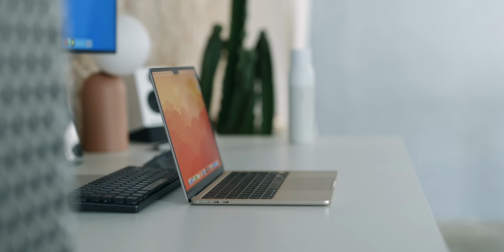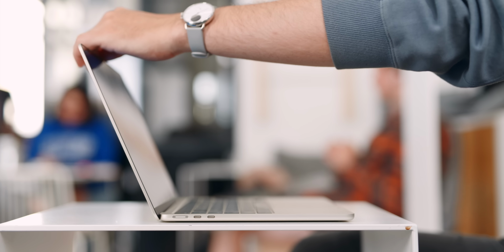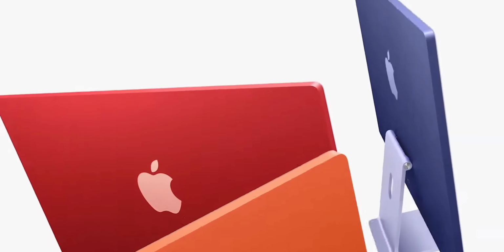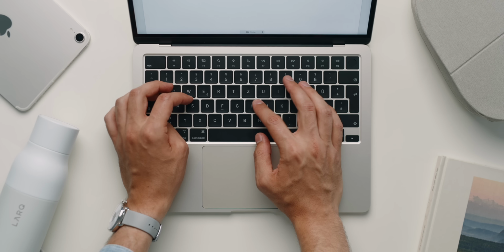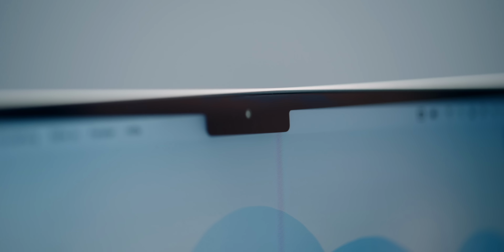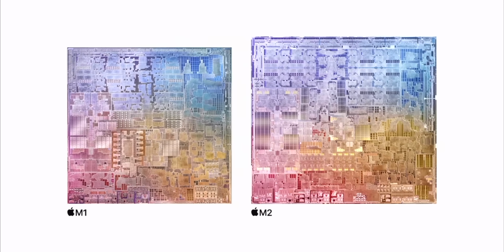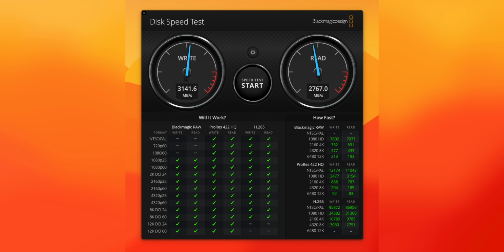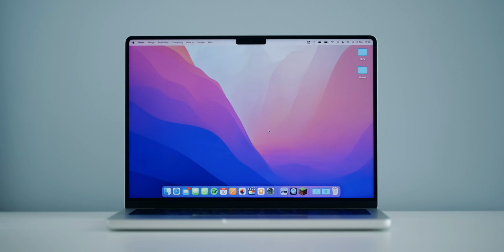Over the top: MacBook Air with M2 [review]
The new MacBook Air got a fresh new Design and the M2 SOC - but is it worth the higher price?